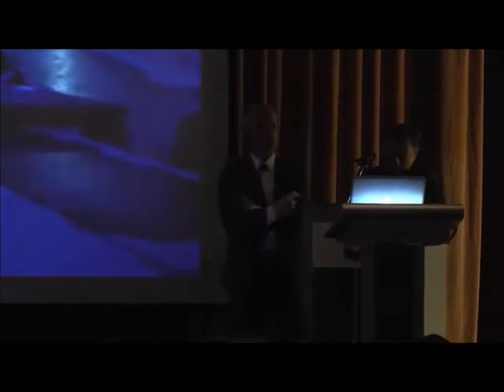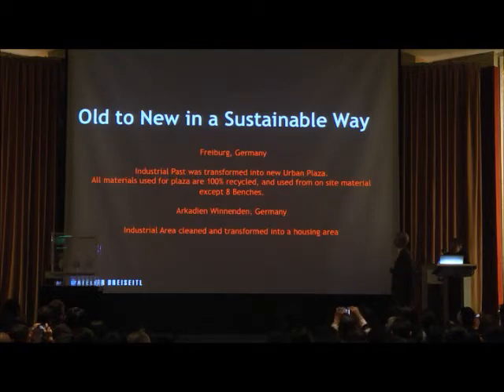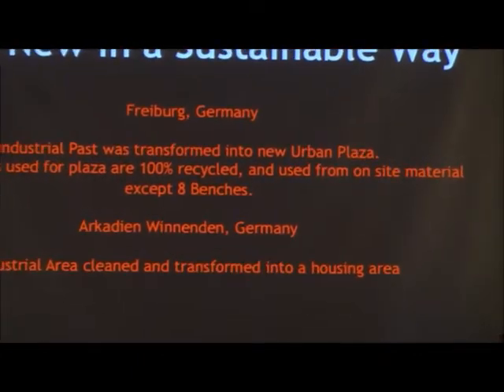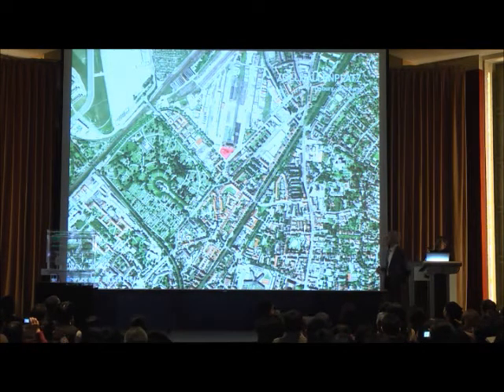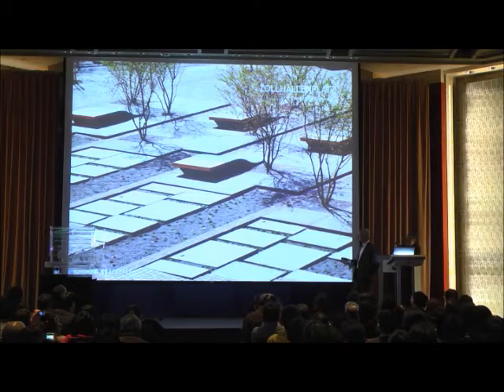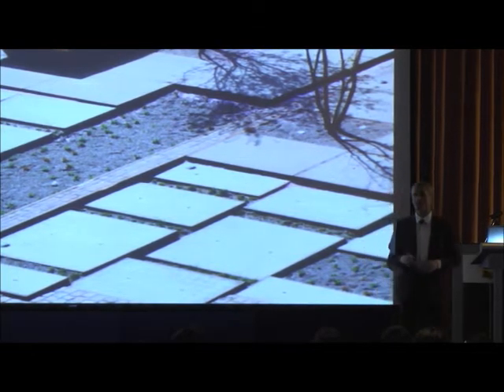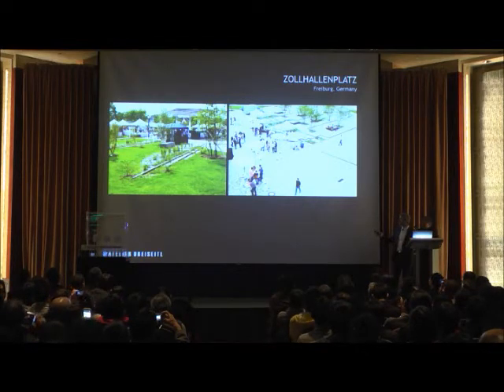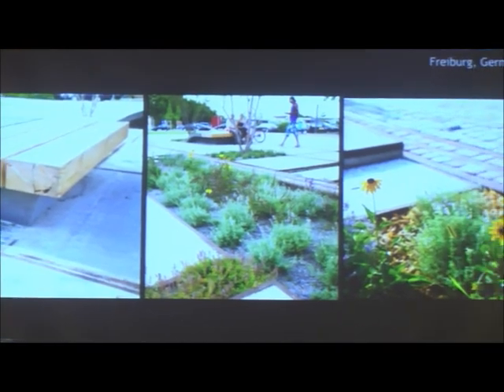德國 弗萊堡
「從歐洲到亞洲的城市水文學」講座